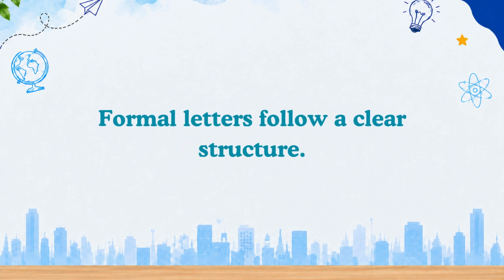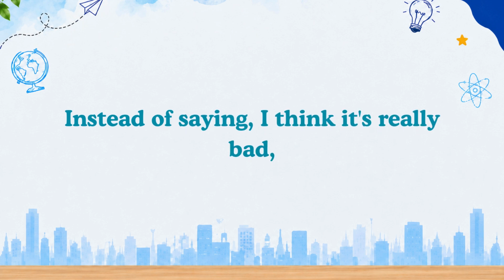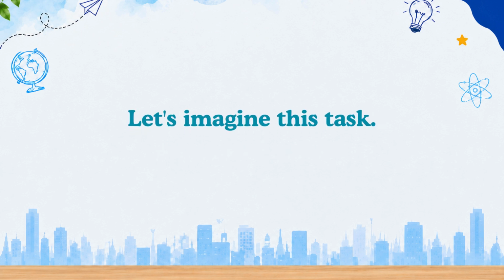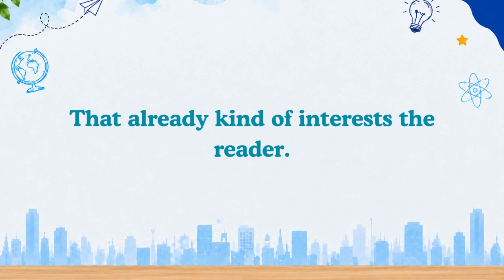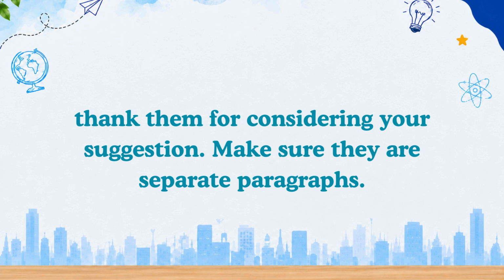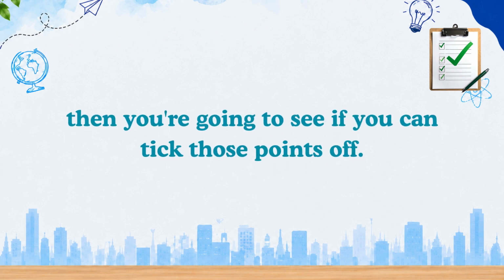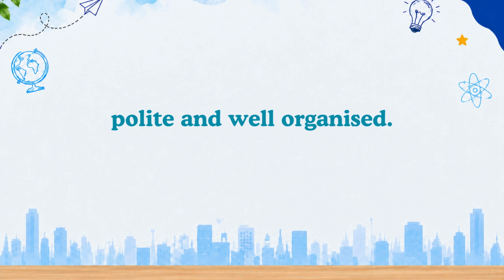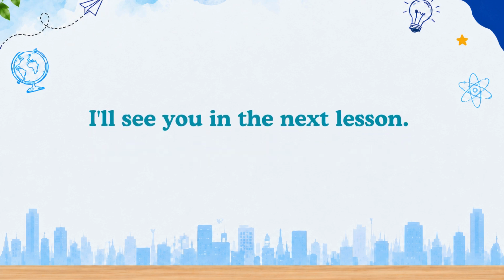Year 6 | English | Writing | Formal letters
Year 6 | English | Writing | Formal Letters | Complete KS2 Lesson

Welcome to VEC Learning!

In this Year 6 English Writing lesson, children will learn how to write **formal letters** using the correct structure, language, and layout. This lesson helps pupils develop professional writing skills while preparing for **KS2 SATs** and secondary school.

📚 In this video, your child will learn:

* What a formal letter is
* The structure and layout of a formal letter
* How to use formal language and tone
* How to begin and end a formal letter correctly
* Practice activities to improve formal writing skills

This lesson is perfect for:

* Year 6 (KS2) pupils
* Parents supporting writing and SATs preparation at home
* Teachers looking for curriculum-aligned English resources
* Children aiming to improve writing confidence and communication skills

🌟 At VEC Learning, we make English engaging, easy to understand, and aligned with the National Curriculum, helping every child become a confident writer.